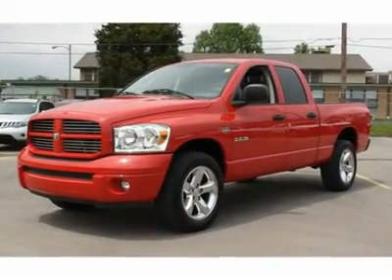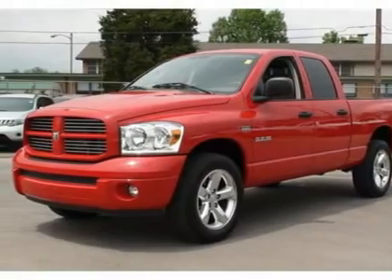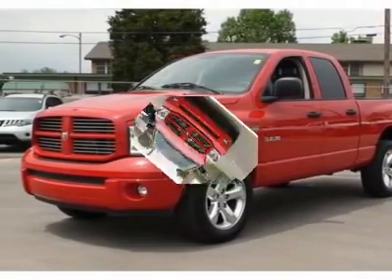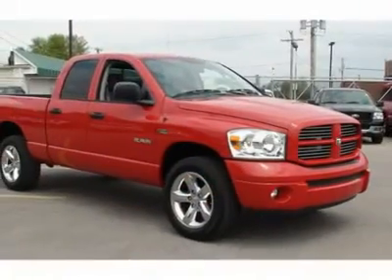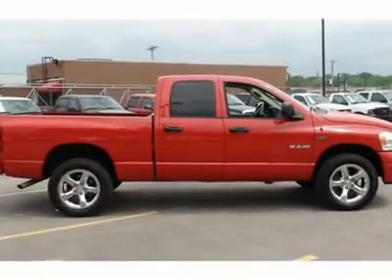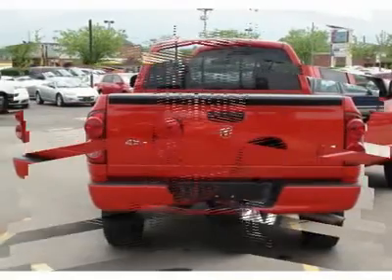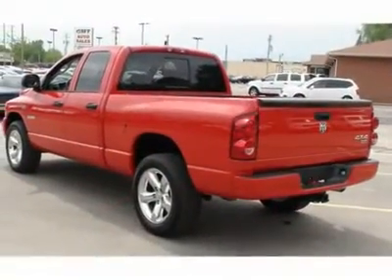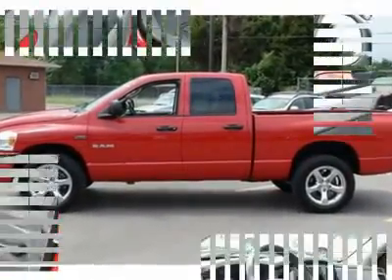2008 DODGE RAM 1500 Florissant, MO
2008 DODGE RAM 1500 Florissant, MO
Stock #16097

This vehicle is absolutely beautiful!  This Dodge Ram 1500 gets 12 miles per gallon in the city and gets 16 miles per gallon on the highway.  It comes equipped with options like 6-Speed Manual Transmission, a Speed Control, P245/70r17 All-Season Bsw Tires, 17  X 8  Argent Steel Wheels, a Cloth 40/20/40 Split Bench Seat, a 5.7l V8 Hemi Multi-Displacement Engine and a Monotone Paint.  What are you waiting for?